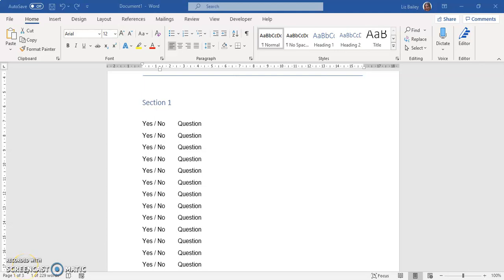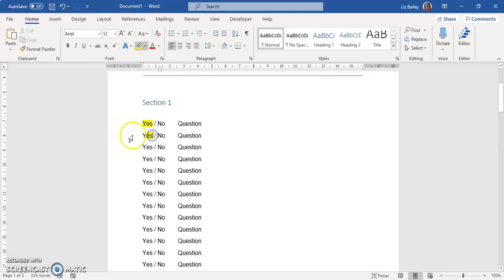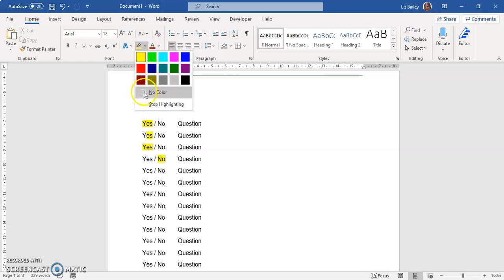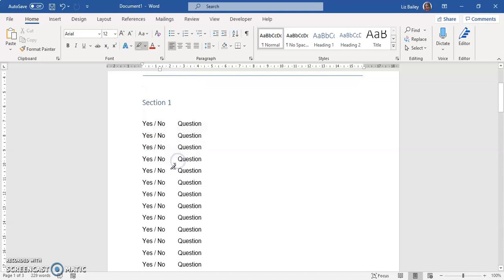How to use a highlighter in Word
Shows you how to use the highlighter in Word and how to remove highlighted sections.